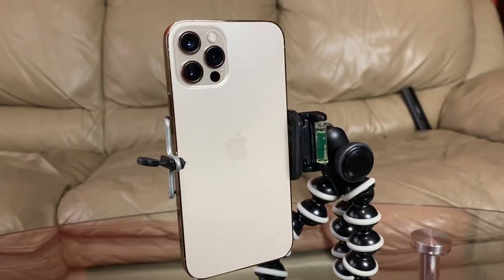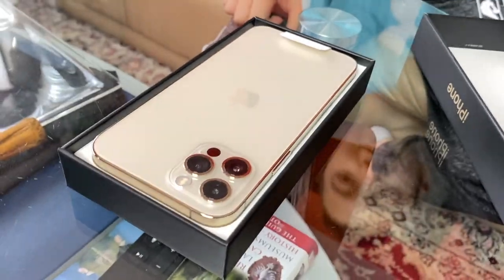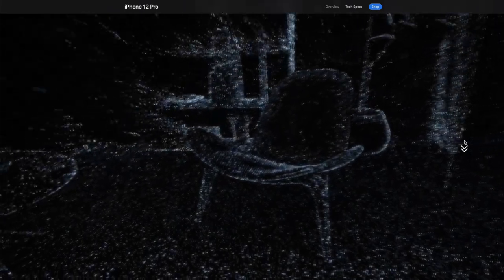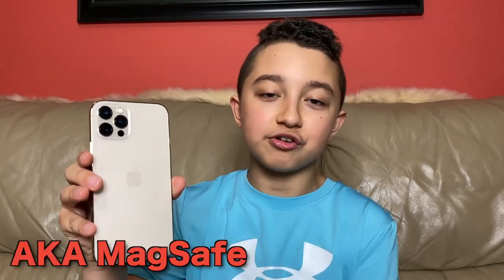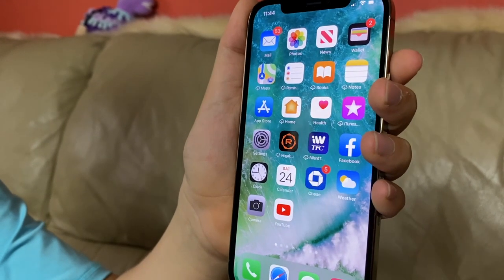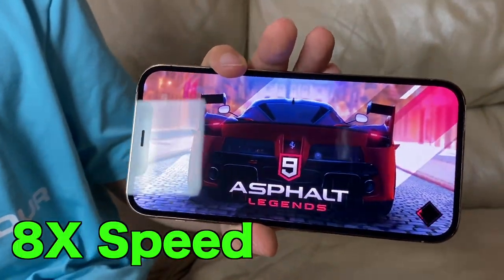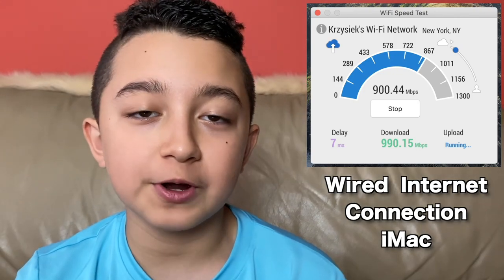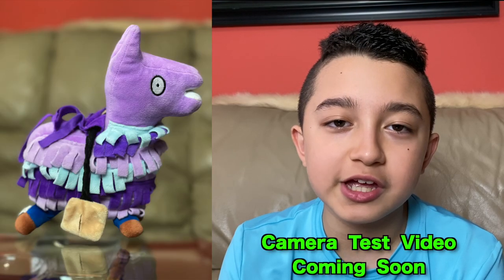iPhone 12 pro Gold Review ( Review and Speed Test iPhone 12 Pro )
iPhone 12 pro Gold Review | ChrisGTXvideos
In this Video I'll Review and Speed Test iPhone 12 Pro By Opening Apps etc.
The Question is : Is iPhone 12 Pro a Big Upgrade this Year ?
Well let's Just say that The 12 Pro brings Few things toThe Table.
This Awesome New Design for iPhone 12 & 12 Pro With Flat Edges and Gold Shiny ones Looks absolutely Amazing . Specially Very Appealing if You Liked iPhone 5 Design previously just little more Modern and Perfected.
Cameras in The iPhone 12 Pro are Better this Year too , additionally The New iPhone this Year can Record in Dolby Vision Atmos ( HDR ) which is a really High Standard for Video Recording.
As Expected iPhone 12 Pro Runs Smoothly , Opening Apps or Specially Scrolling thru the screen is Flawless .

The screen of The iPhone 12 Pro Looks Amazing and beautiful and now is slightly bigger too.
Recording Quality and Audio Recording Quality is Great actually.
12 Pro has Build in Liadar Scanner as well so Augmented Reality will be Great as Well as Shooting Photos in The Night time since The iPhone will Just Scan The Area with 3D Map so it Can Focus Faster...that will Be even more important in the night time.
This Year the New iPhone has more Ram as Well , Faster Processor etc.
iPhone 12 Pro whether is this Gold Edition or any other color is a Great Buy .
Now Upgrading it from 11 Pro will Be little Better but if Someone has iPhone 10 or older ones like iPhone 8 the Upgrade will Be Worth Every Penny